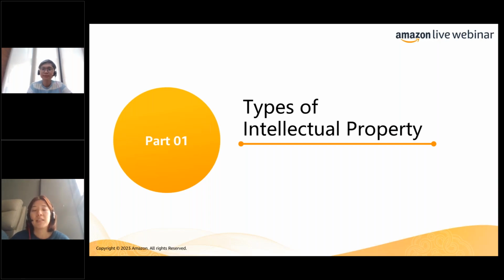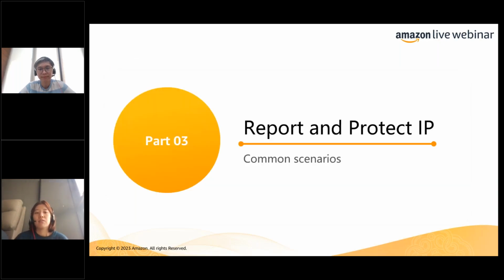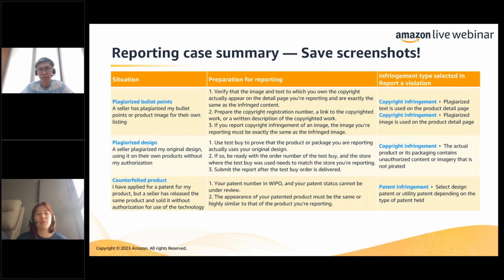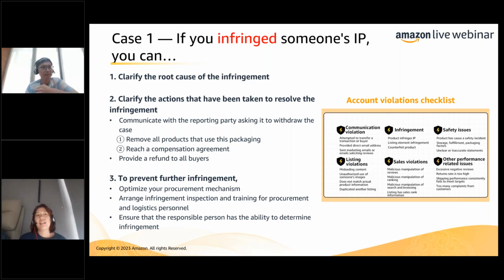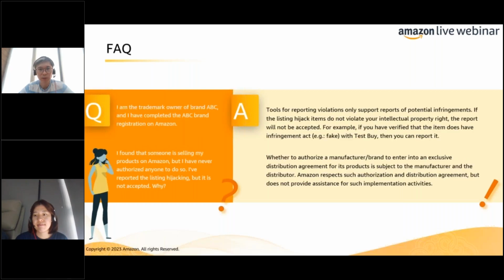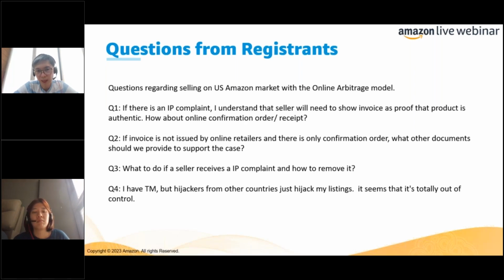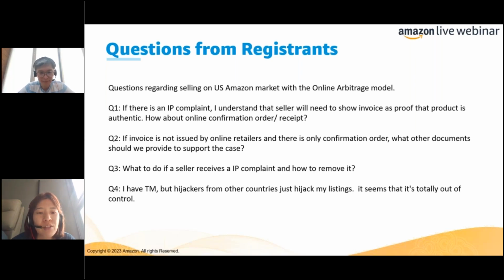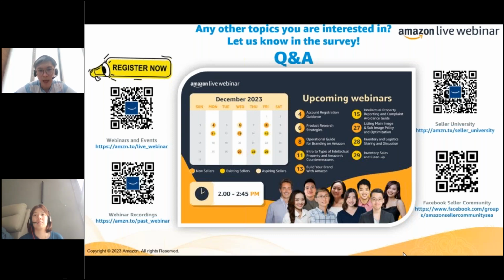Intellectual Property Reporting and Complaint Avoidance Guide | Seller Education Webinars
👋Join us to learn more about the basics of intellectual property reporting process and what you can do to prevent from getting potential compliance issue.

❓Recommended audience: All existing sellers are welcome!

04:10 Types of intellectual property
07:57 Infringement reporting process
10:49 Common scenarios
19:50 Policy violations & appeal process
27:19 Live Q&A